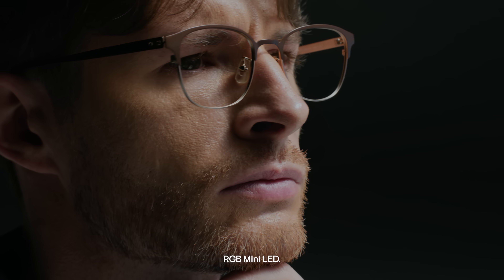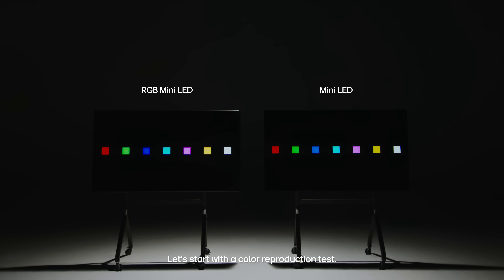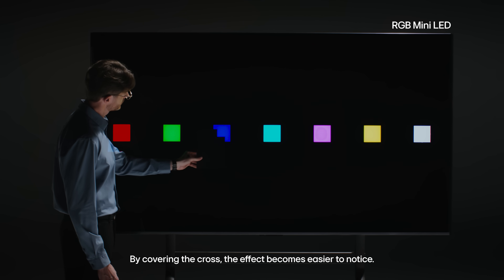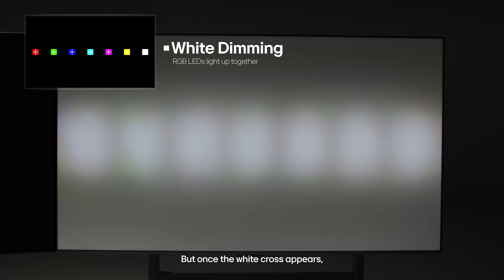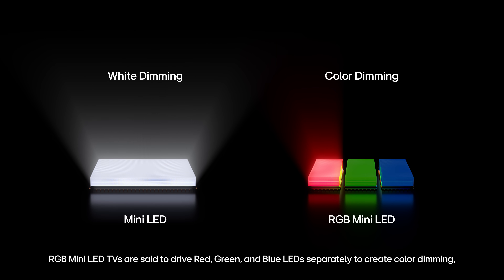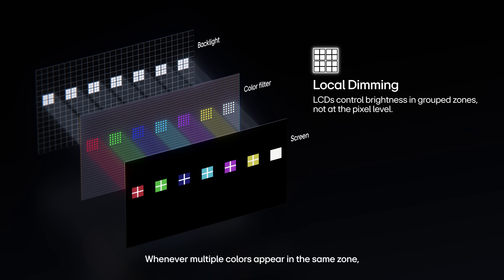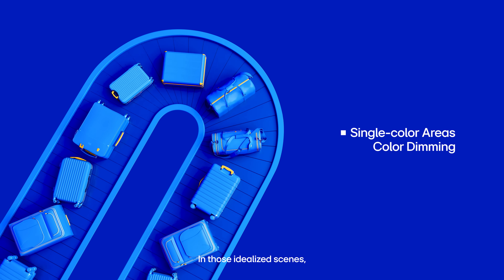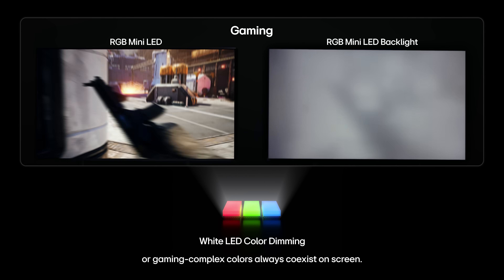RGB Mini LED: The Truth Behind the Hype Series 2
Color Dimming sounds advanced, but in real content it collapses into White Dimming and fails to deliver richer color.
OLED, The Display Beyond Comparison.